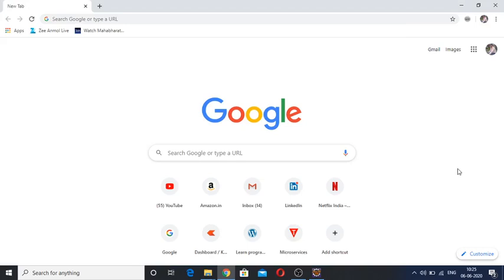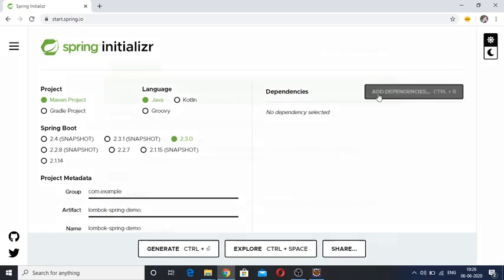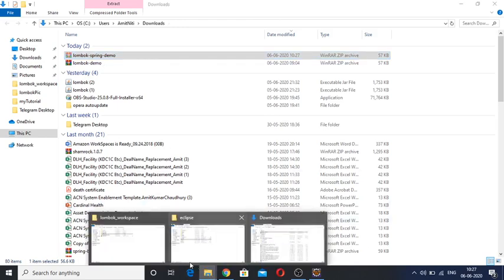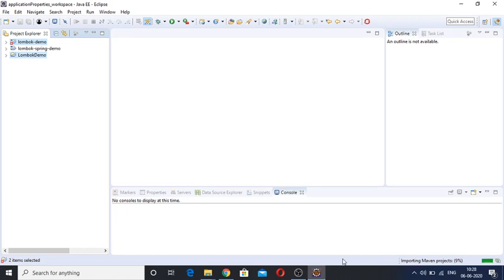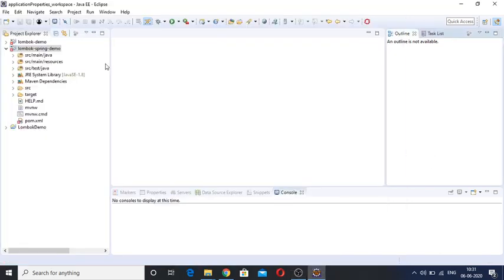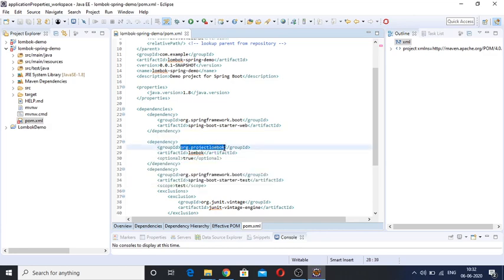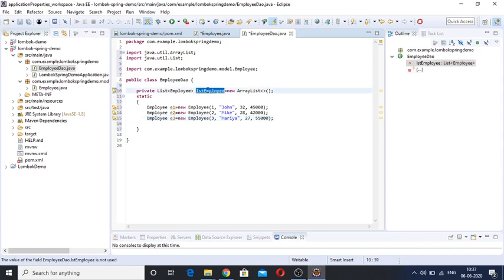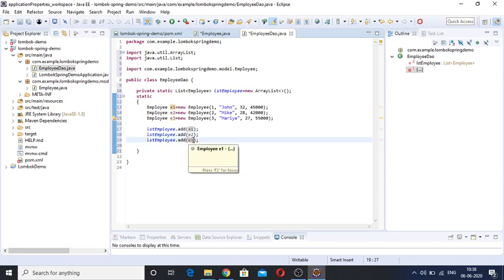Project lombok with Spring Boot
Basic of lombok